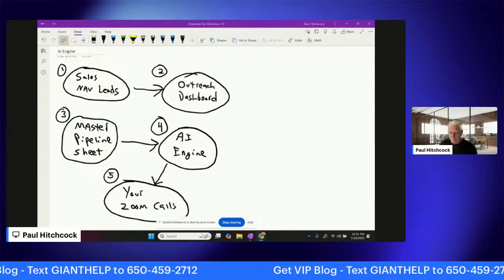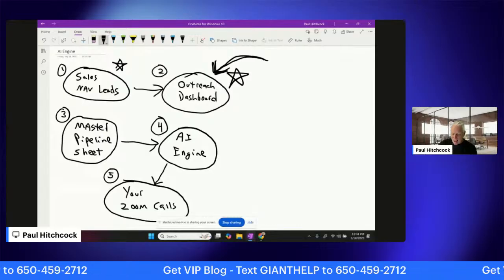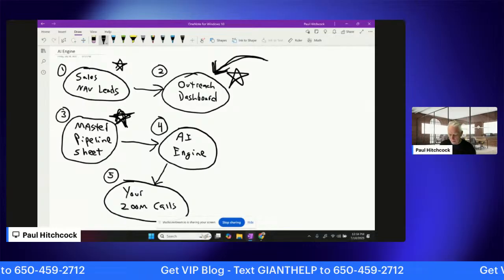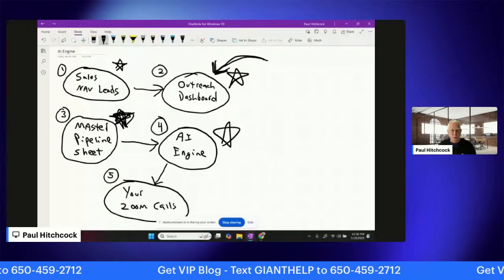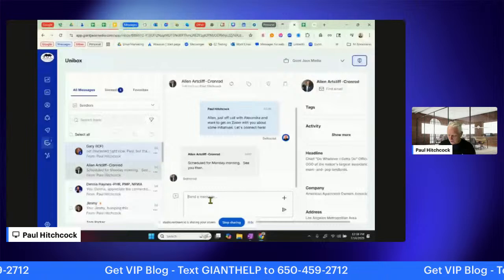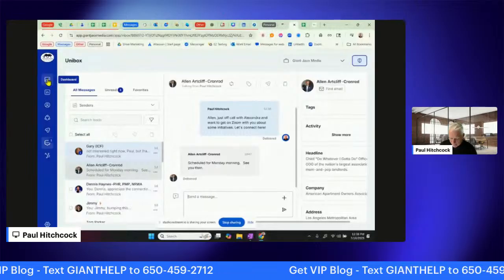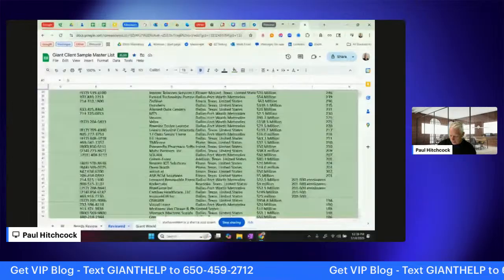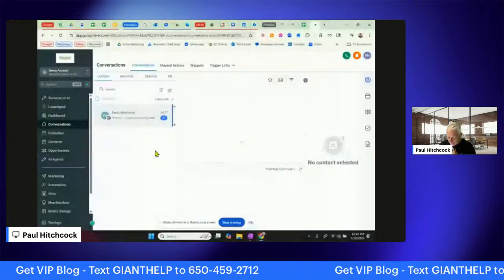AI Engine For Pipeline Management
Dive in, I'm revealing exactly how our AI engine runs outbound campaigns on LinkedIn and books calls.

You have never seen anything like this, it is our proprietary AI engine and you'll be blown away.

I'm using this same system to run my own campaigns and loving it.

Want to get on a Zoom with me to hear more about it? Scan the QR Code in the video to book it.